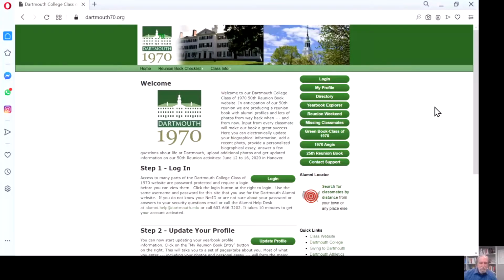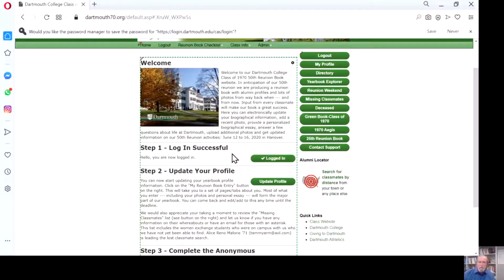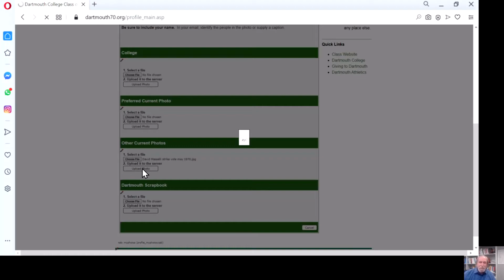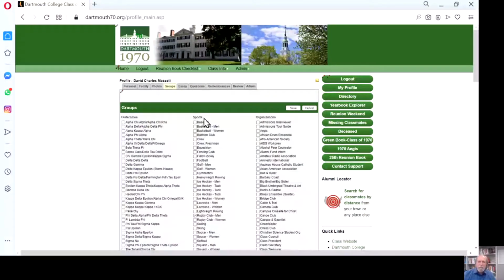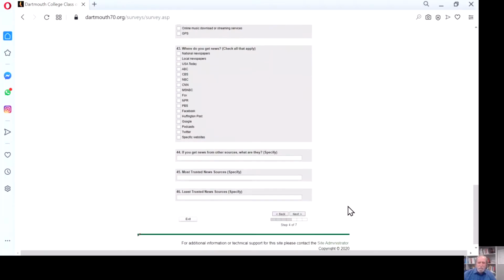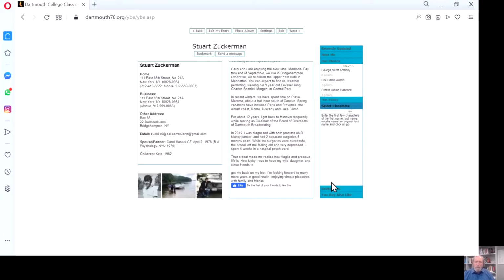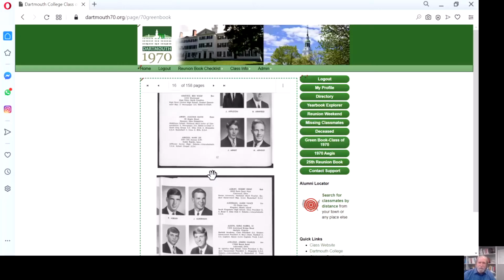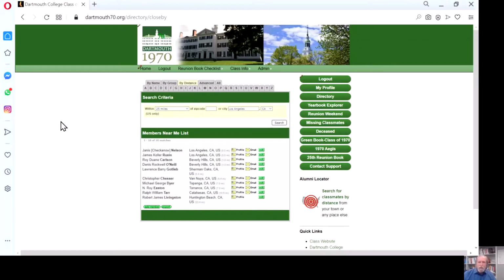Learn How to Upload your Submissions for the Reunion Book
Shows how to log in, input information, upload pictures, add an essay, place remembrances of deceased classmates, take the anonymous survey  and see what your classmates have posted.
Created by David Maselli